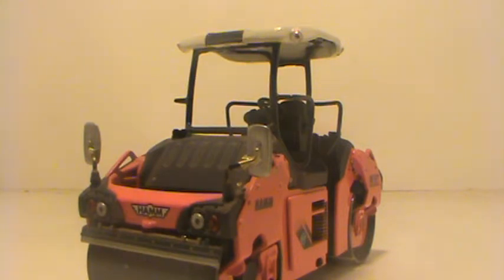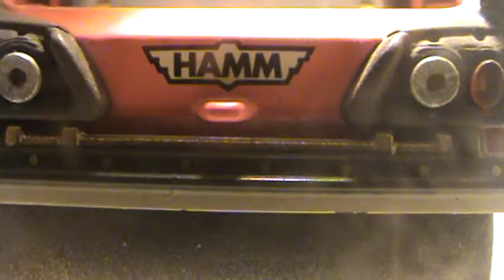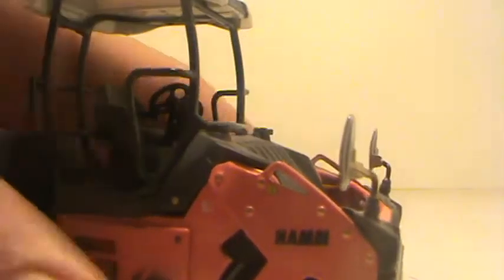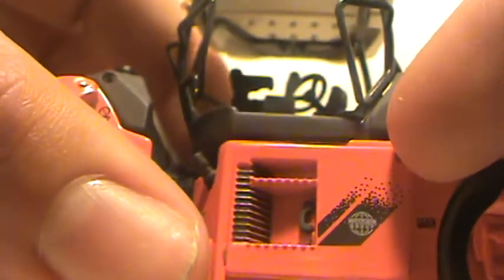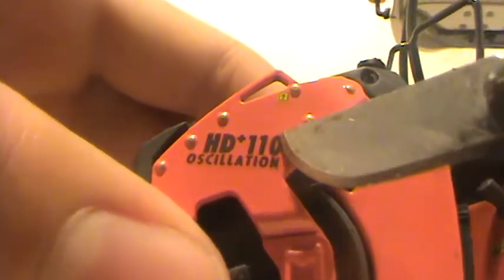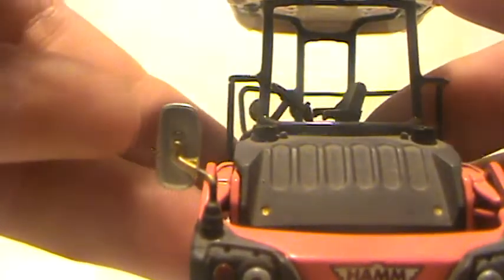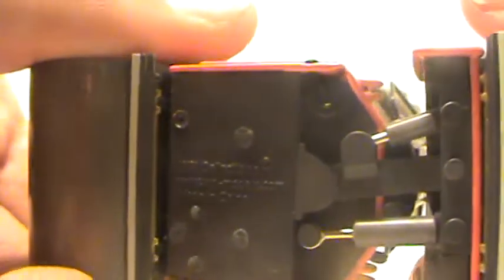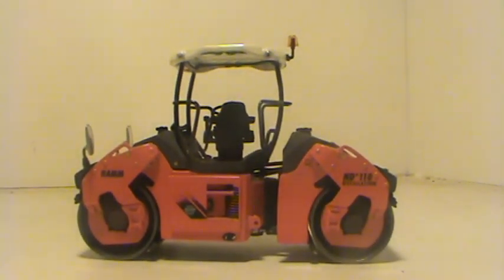HAMM HD+110 ASPHALT COMPACTOR REVIEW 1/50 SCALE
3rd try...